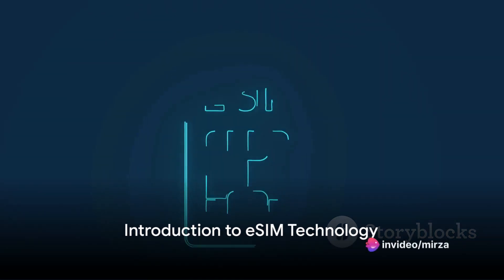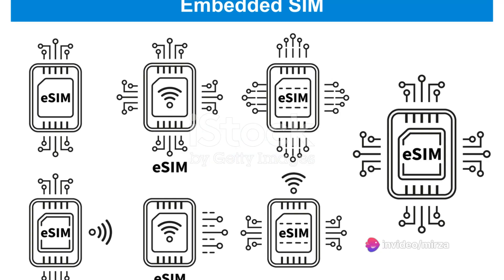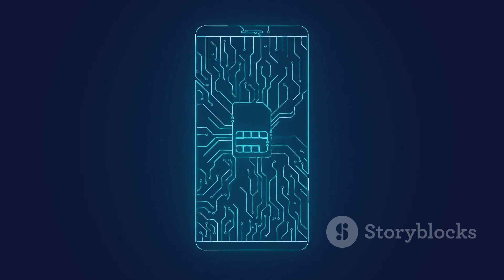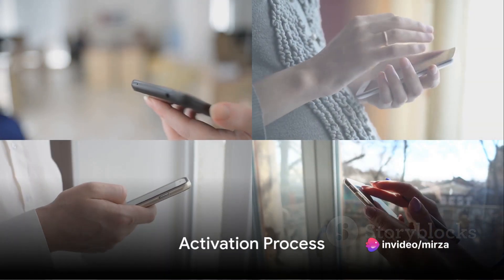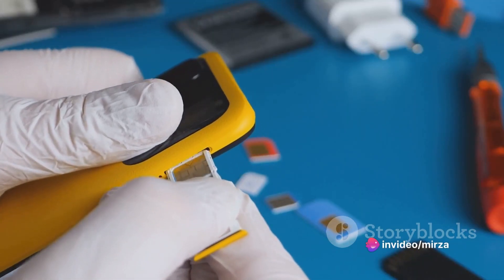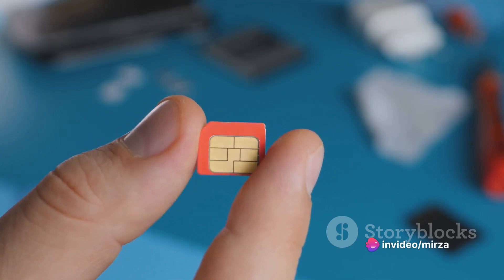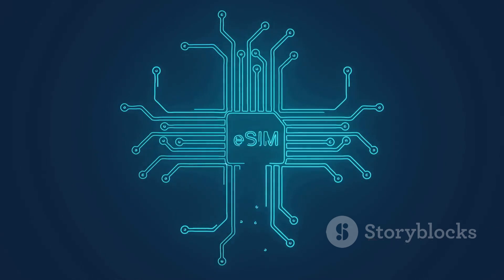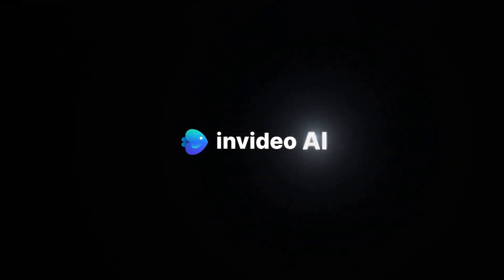How to Activate eSIM on Spectrum Mobile | Order Spectrum Internet/Cable: internetkeera.com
Learn how to activate an eSIM on your Spectrum Mobile device with this step-by-step tutorial video.